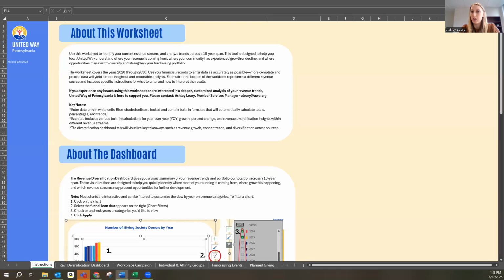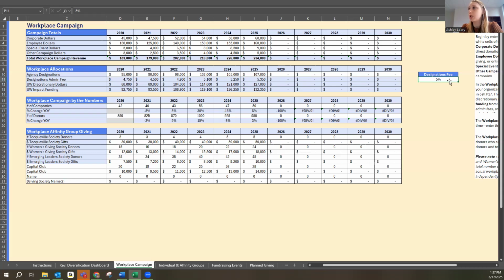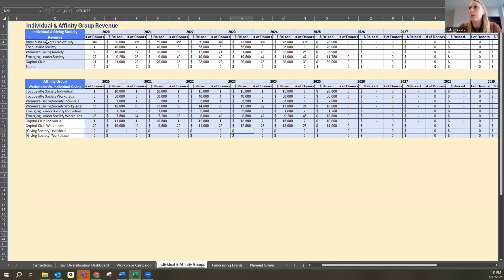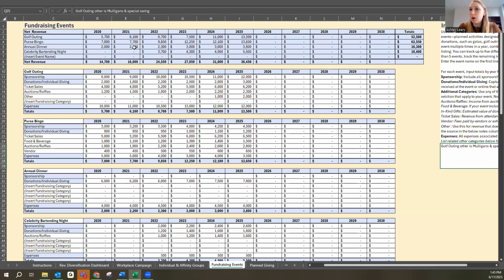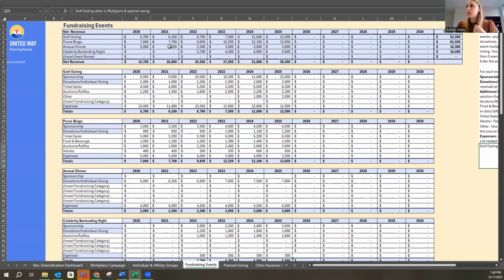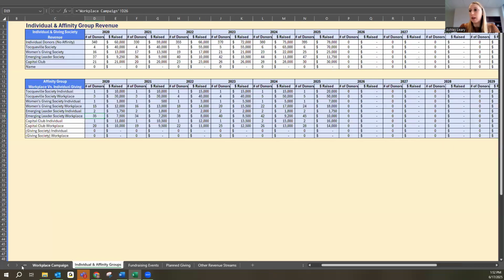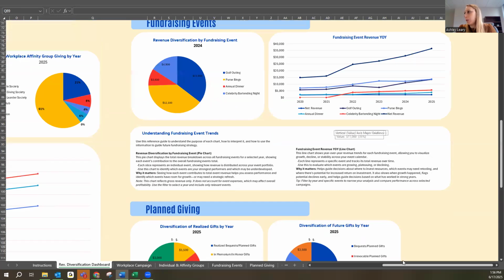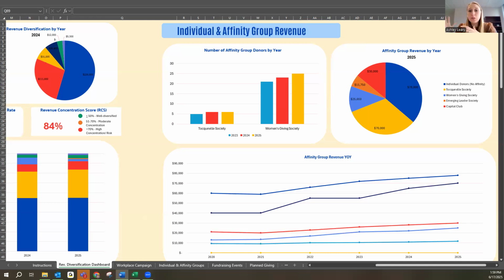Revenue Diversification UWP Workbook Walkthrough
Find a full list of Revenue Diversification Resources from UWP,

*Must be logged in to view